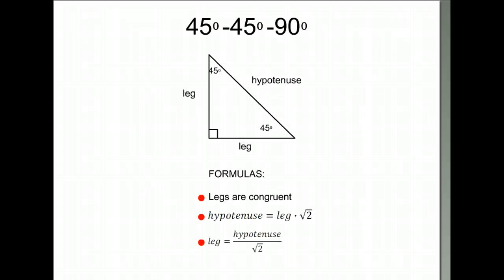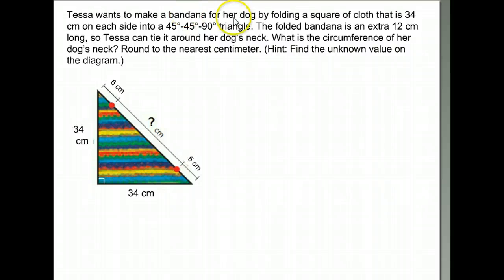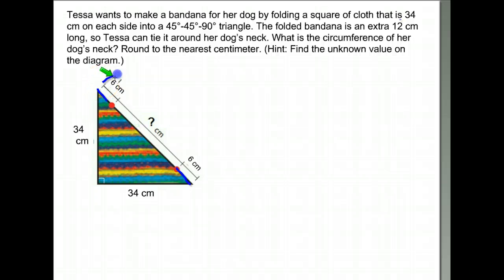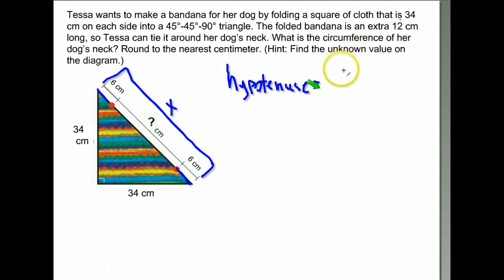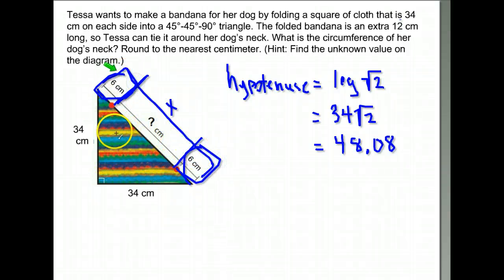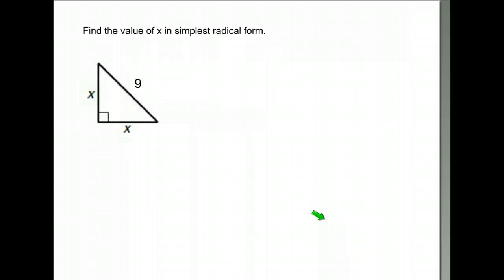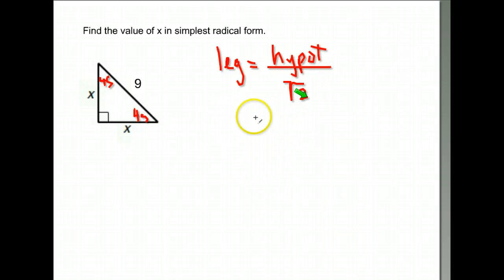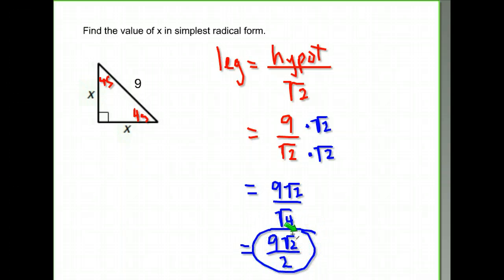Geometry B Workbook 16 45 45 90 2